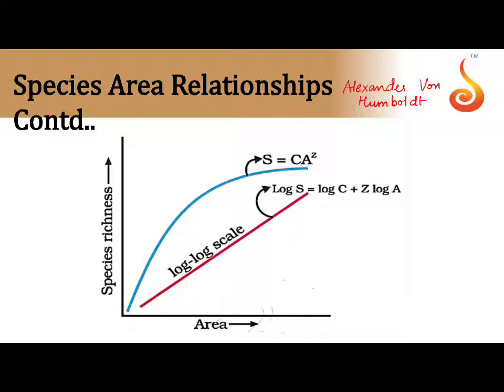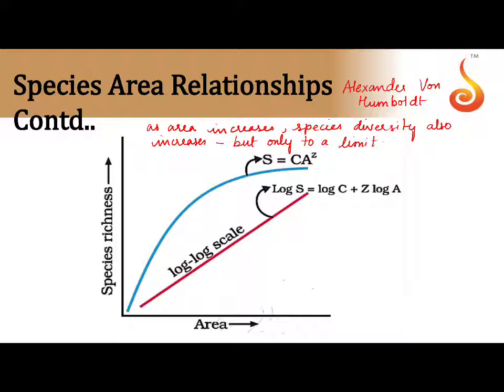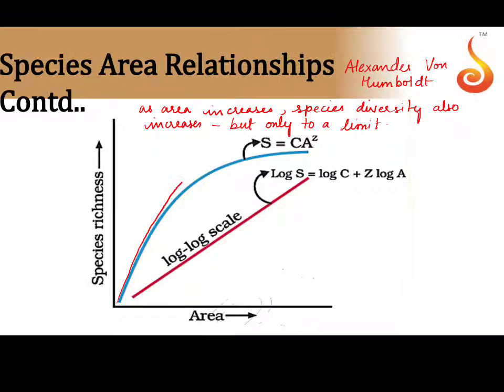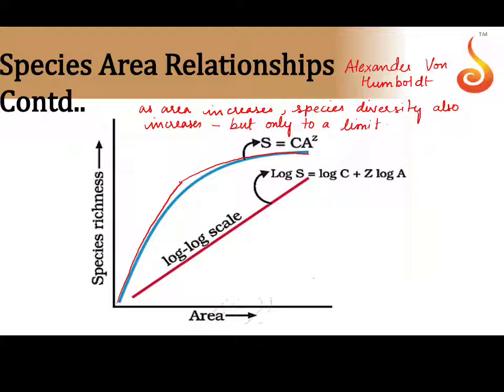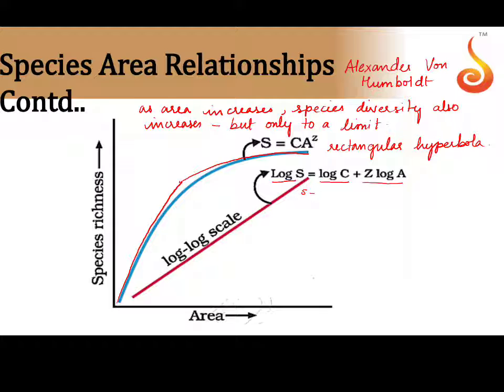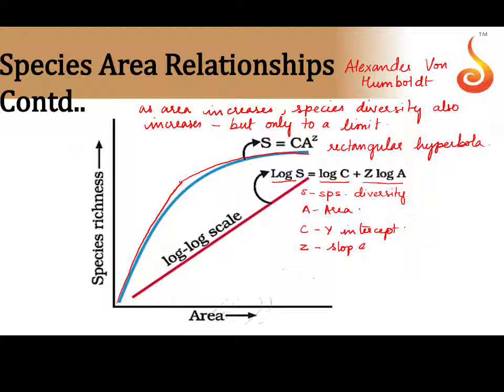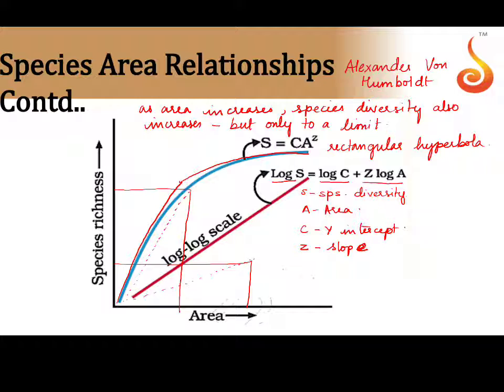PU 2 | Biology | Lecture 02 | Slide 06 | Species Area Relationship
Welcome to Concept Videos for PU2! This slide will explain Biodiversity and Conservation. We will focus on Species Area Relationship. We are sure you will have an effective learning experience.